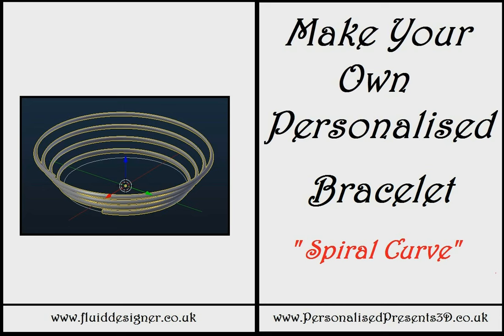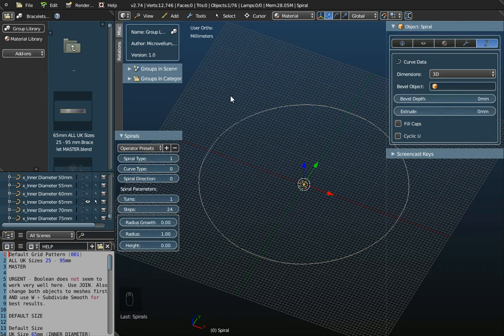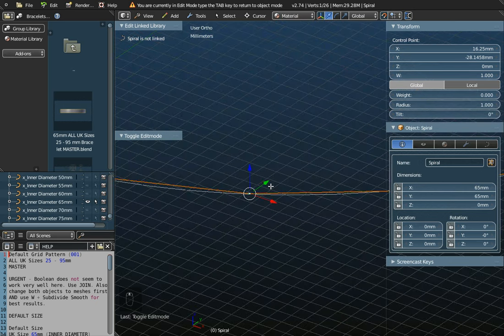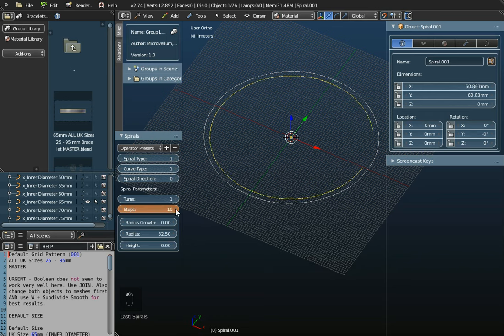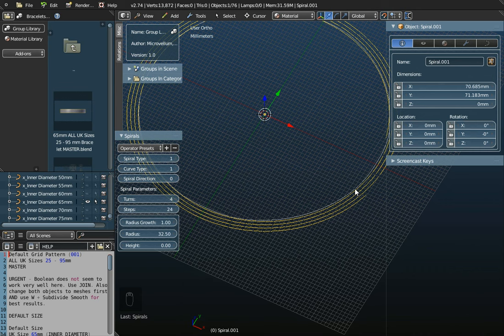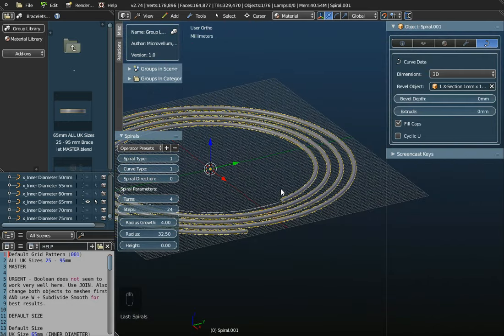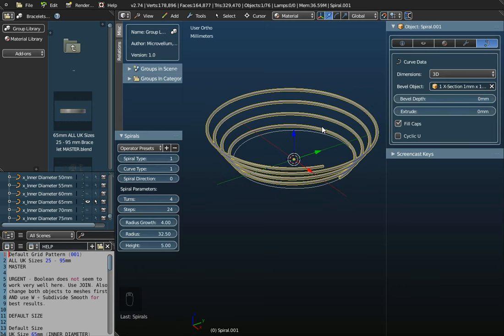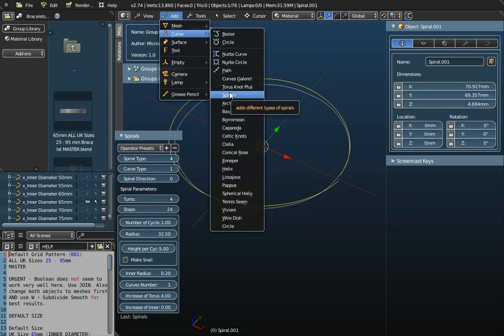06 PersonalisedPresents3D - Make Your Own Personalised Bracelet (Spiral)